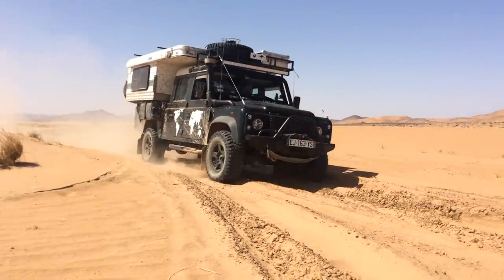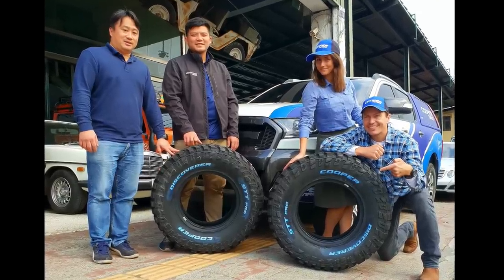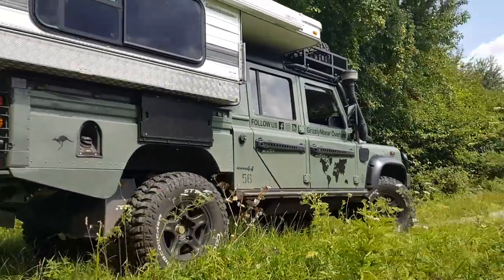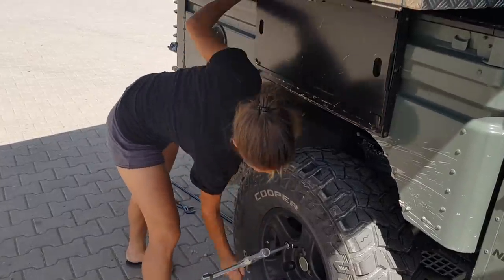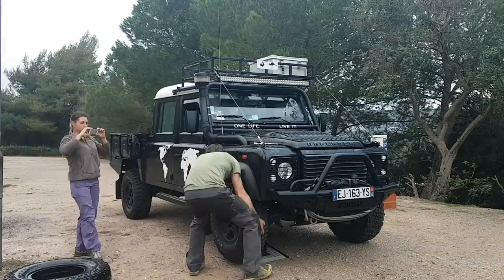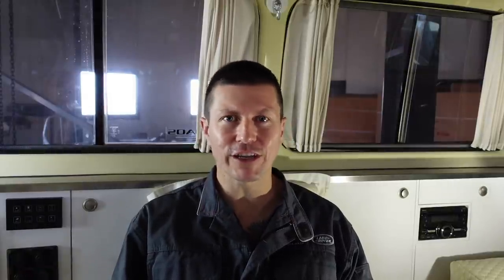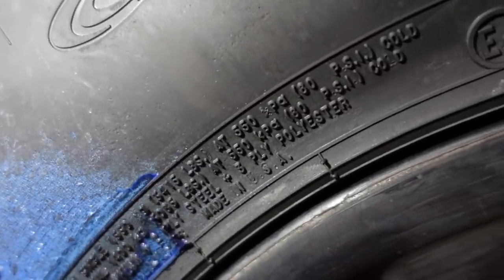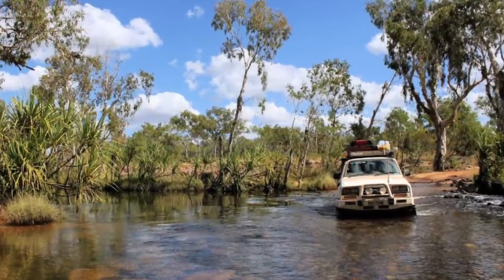Talking TYRES and TIRES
The age old tyre debate...

What tyre is the best? Is there really such a thing as the perfect tyre?

Of course not. Each individuals requirements and driving conditions are different and everyone has had good and bad experiences with all types of tyres.

All we can do is over time find the tyre that best suits our needs.

In this video I share my favourite tyre for a long term international journey along with a heap of other tyre related information that I've learned over the last 20 years of driving 4x4s.

GrizzlyNbear MERCH (T-shirt, stickers and more)

INSTAGRAM for real time updates